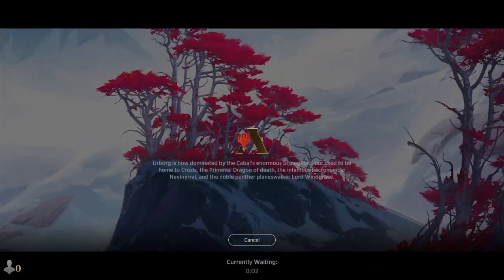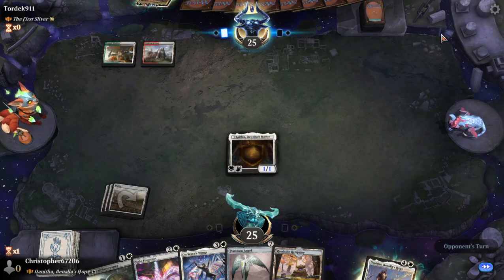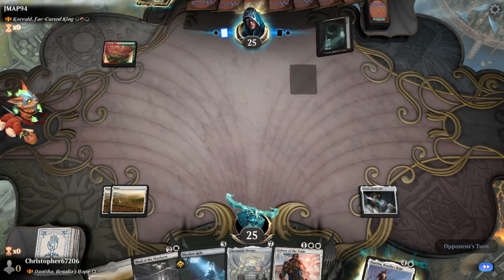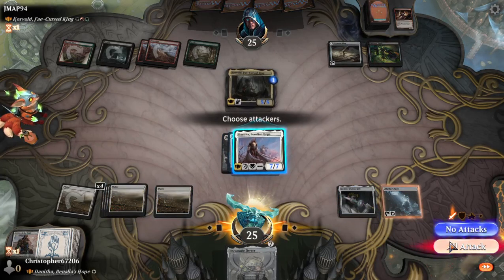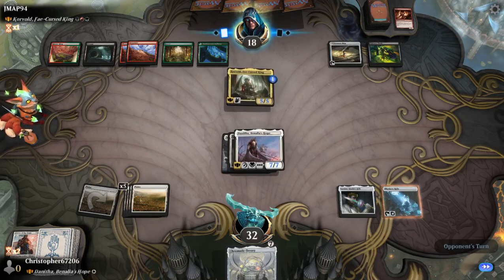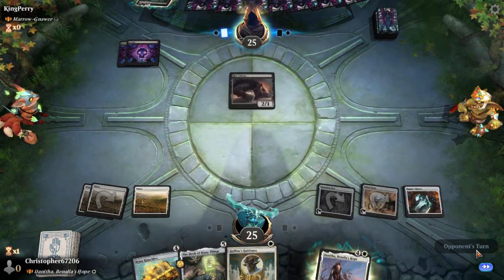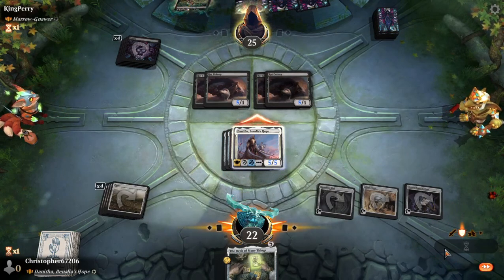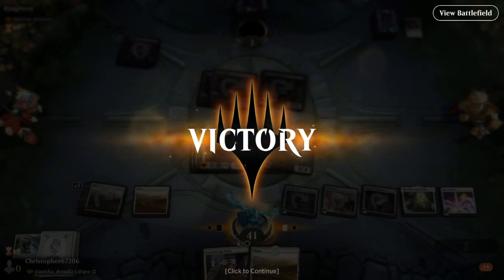Historic Brawl White Aura and Equipment